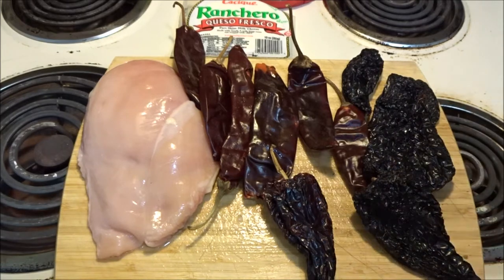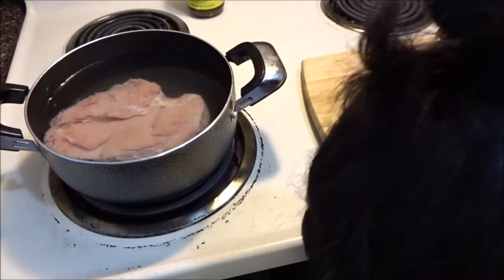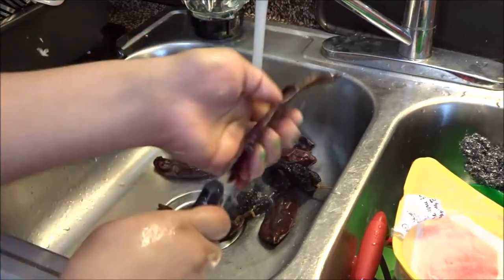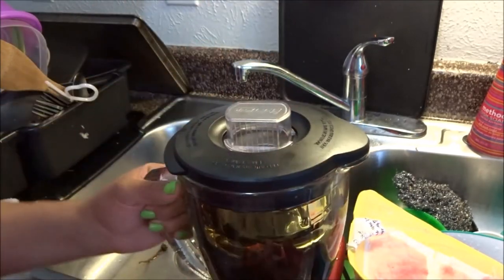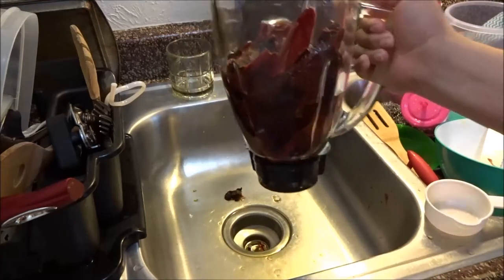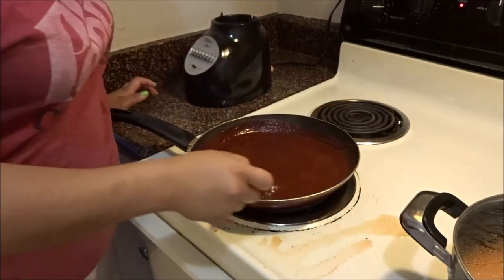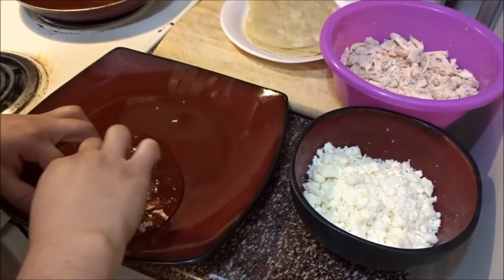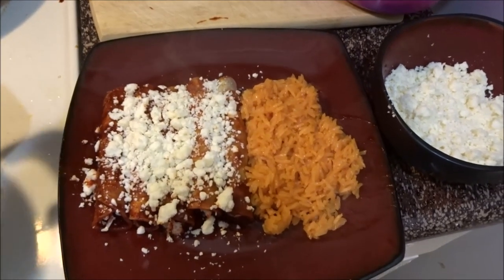How To Make Red Enchiladas | Recipe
OPEN ME ⤵

Hope you guy's try this it's so yummy if yall do please tag me on instagram.

Till Next Time , Bye ♥

***Mail Box***

***A LITTLE MORE INFO***
 Hello.
My name is Juliet but go for Julie, i'm 19 became a mother at 17 was pregnant at 16. I'm a stay at home mom to Stephanie who is 2  years old. She turns 3 on July 27. I've been in a relationship for 4 years with Jose (Stephanie's Dad) He is also 19 but older then me by 2 months♥